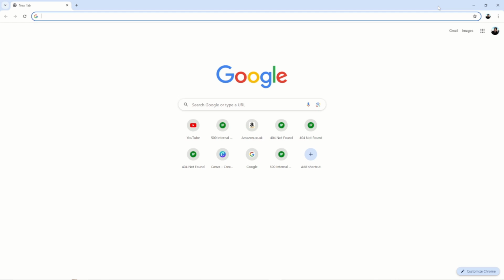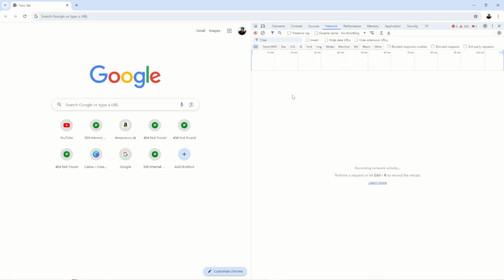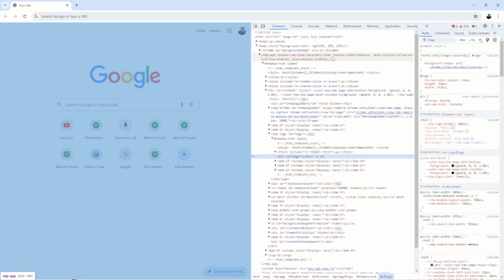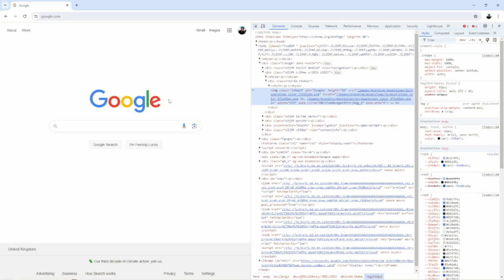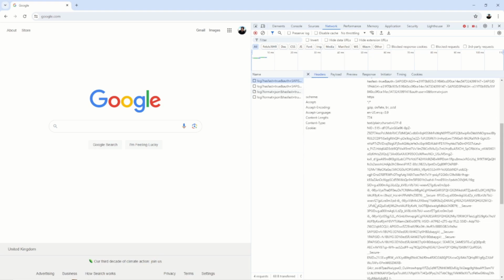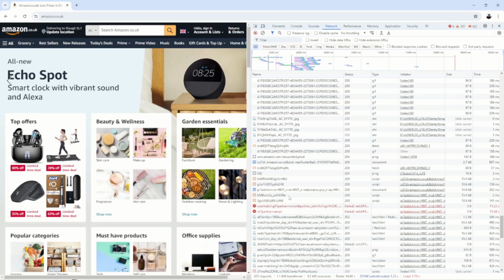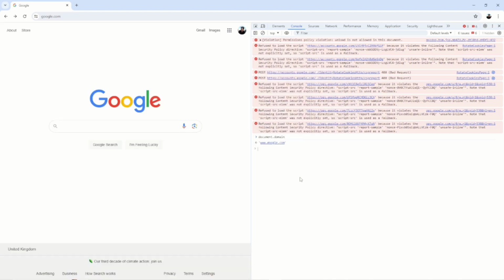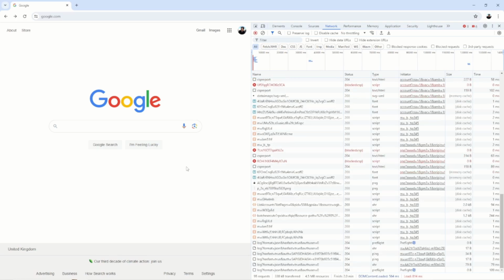What Information Gets Shared When You Go Online?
In this tutorial I will be showing you one of the tools you can use to see what information gets communicated to the user when you go online. You don't need a technical background but you do need to know where to look.

Order of Video:
00:00 - 00:46 = Introduction and Explanation
00:46 - 6:50 = Writing the Code
6:50 - END = Conclusion